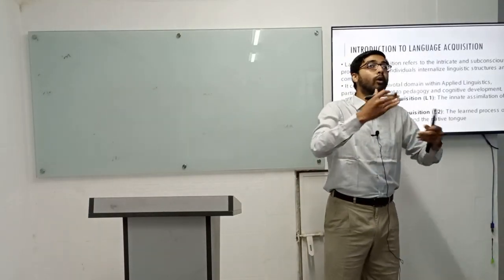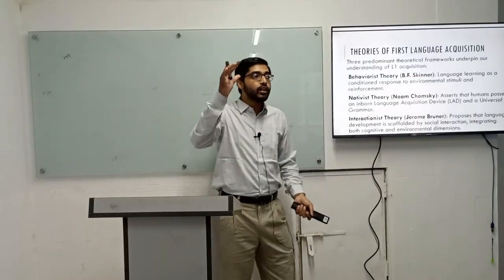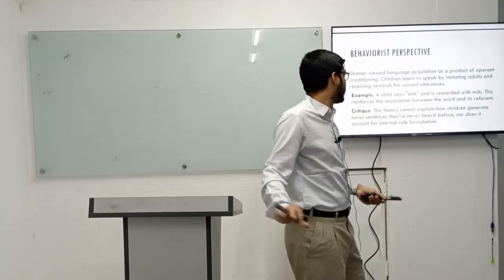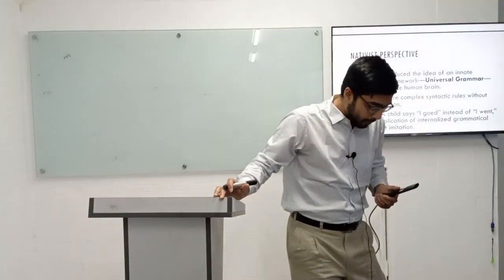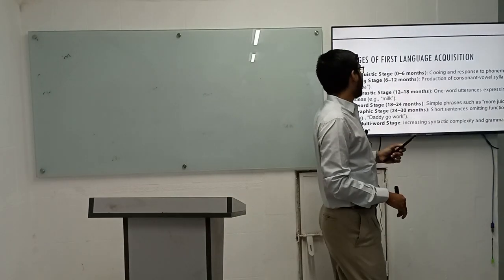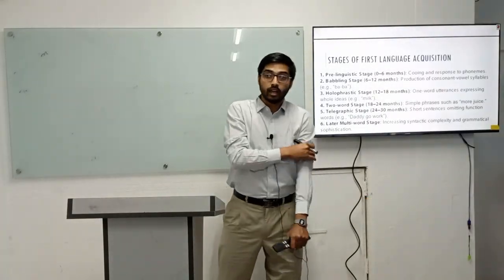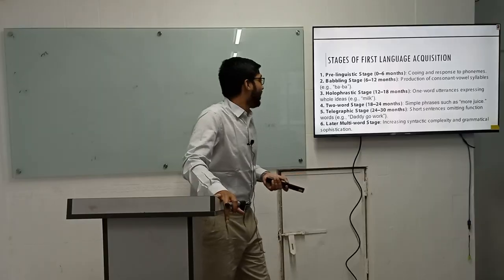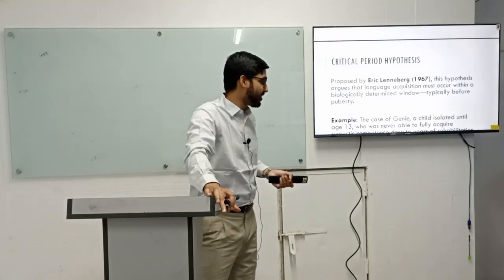Applied Linguistics | English | MMI | University of Scholars